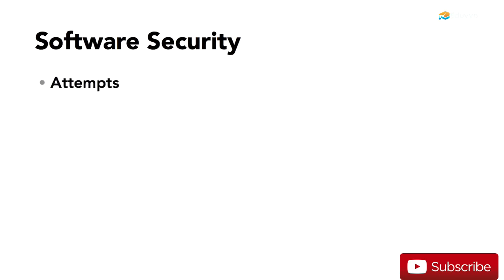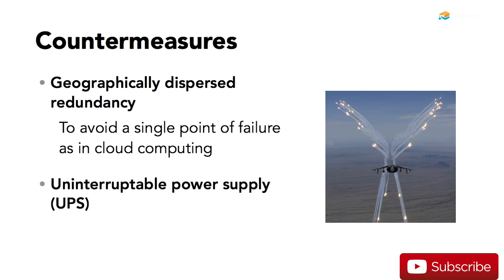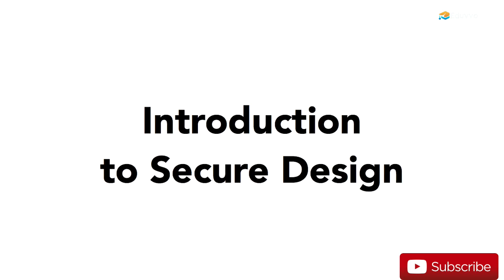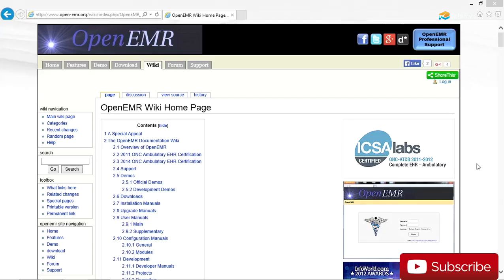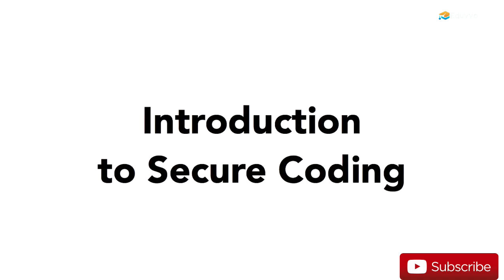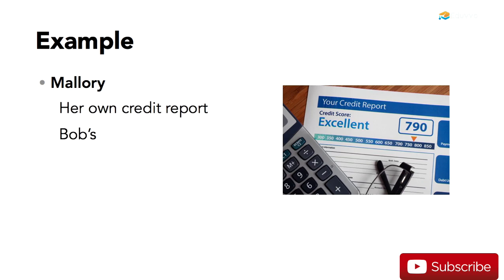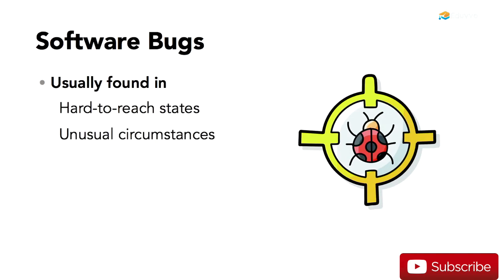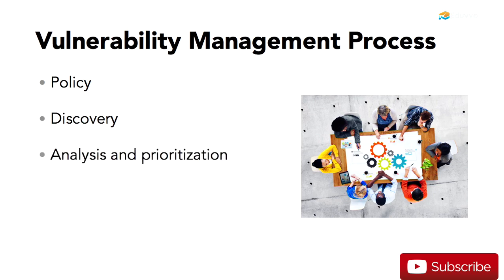Techniques For Developing Secure Software Complete Course in one video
0:00:00--Introduction to Course
0:35:00--what is Software security
0:01:30-- Significance of Software security
0:03:24--Software security Vocabulary
0:04:25--Software security risk management
0:07:14--Hardware threats
Techniques For Developing Secure Software